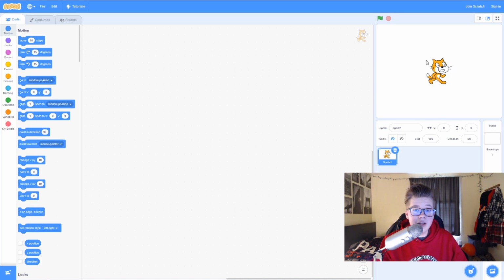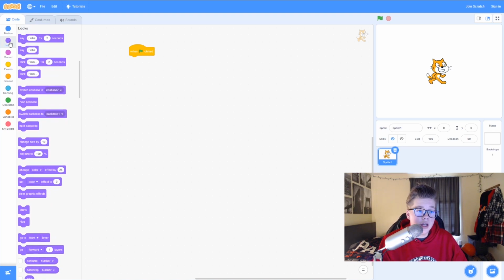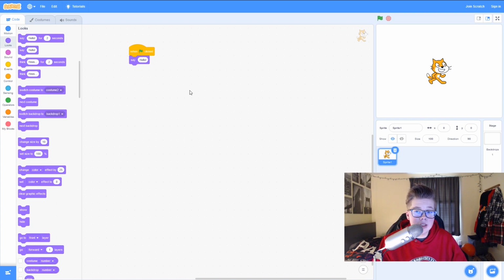We Can Robot E2: What Is Programming?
Learn how to make a very simple Scratch ) program today with a member of 1511 Rolling Thunder! 1511WeCanRobot If want to learn more about Scratch, check out Episode 5 of our series